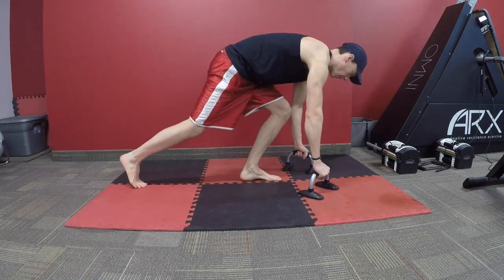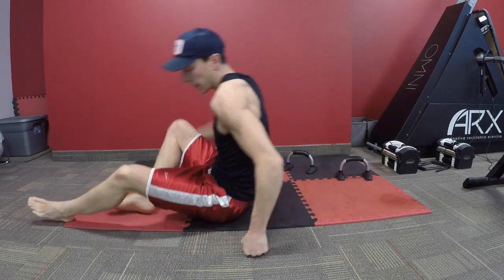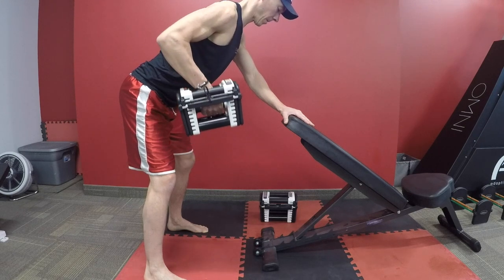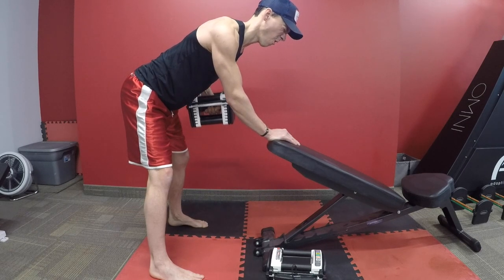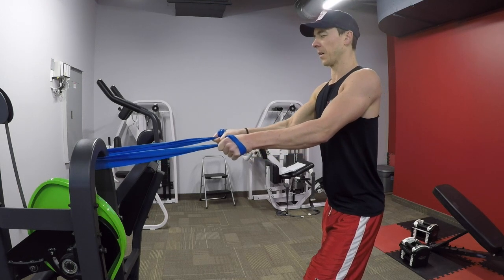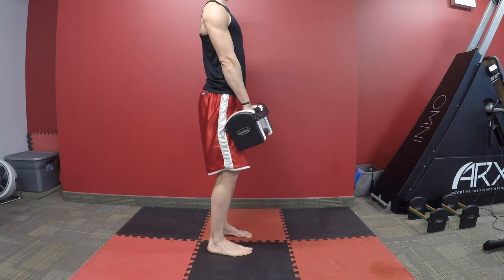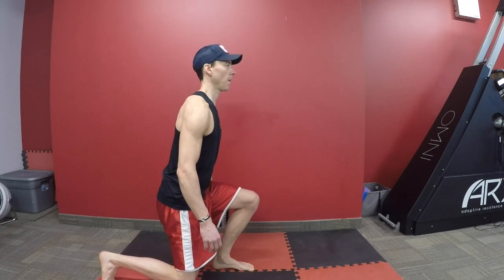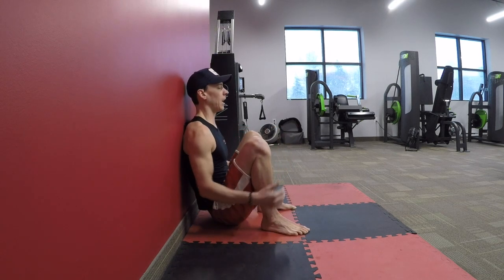OneUp Fitness Home Exercises Part 2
With the current climate of social distancing, this video will guide you on how to get a good workout at home with little to no equipment with our OneUp Fitness trainer and owner Matt Mombourquette.

Connect with OneUp Fitness Online!